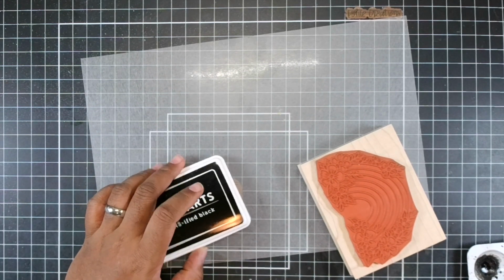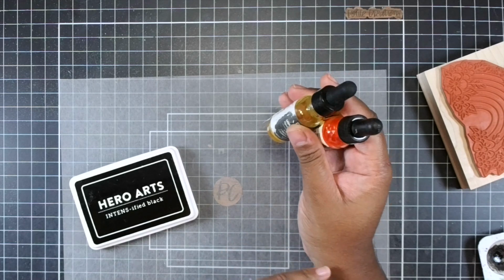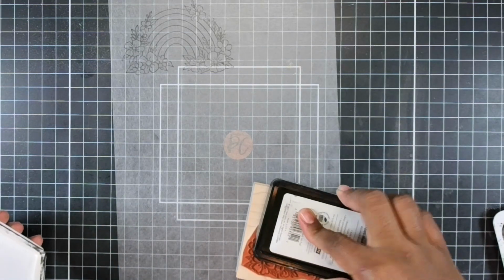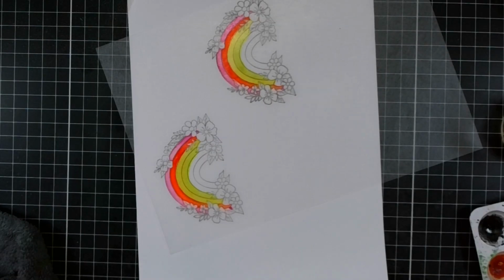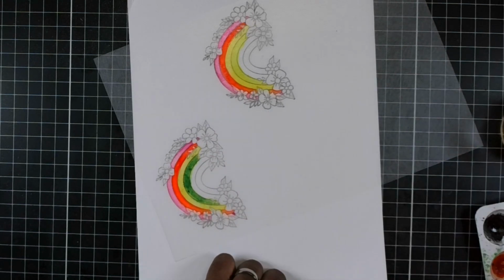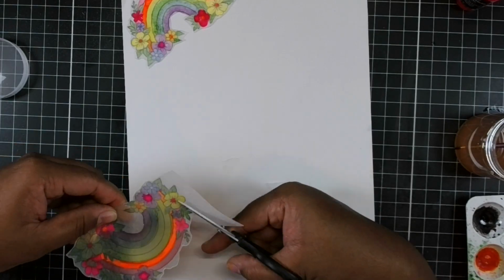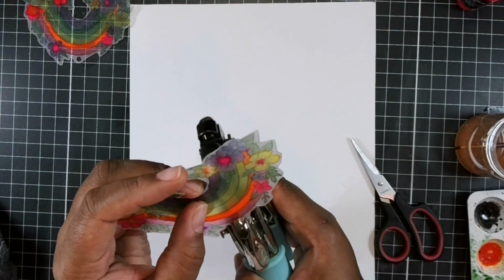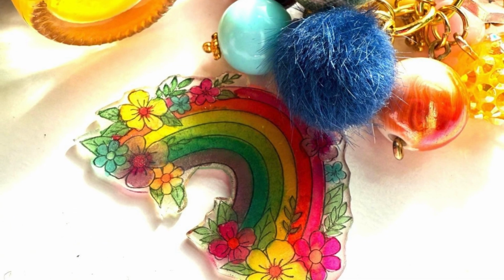Floral Rainbow Charm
• Shrink Plastic Sheets, sheet 20x30 cm, Matt white, Matt white, 10sheets by Creativ
 ——— B0059FINUU [ AMZUS ]

• Hero Arts Liquid Watercolor Ink - 16 Bottles of Gorgeous Colorful, Transparent, Pigment Based Watercolors, 5 Ounce Each
 ——— B07S6CJZR2 [ AMZUS ]

• Hero Arts Liquid Watercolor Ink Bundle 8 Bottles
 ——— B079SRQ31W [ AMZUS ]

[Social Media/Contact]